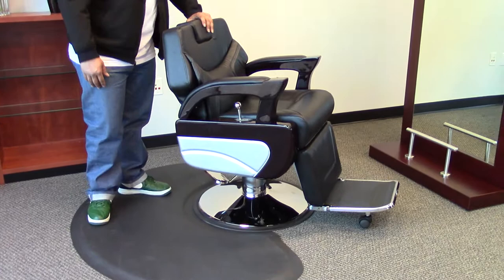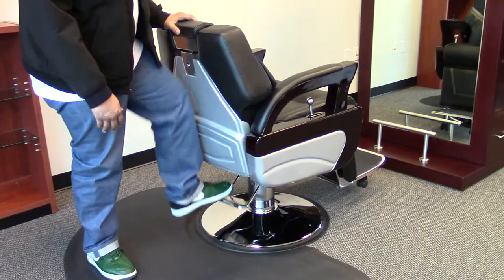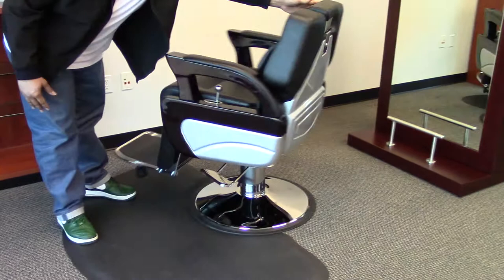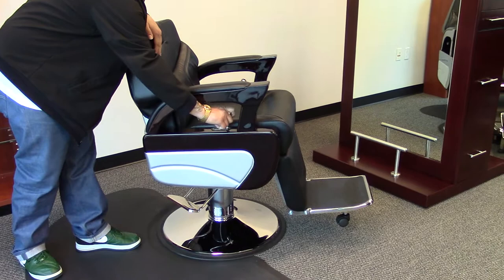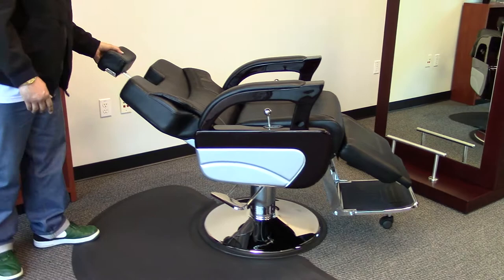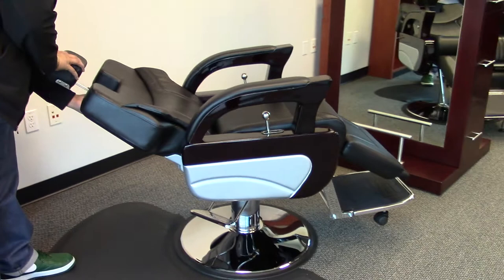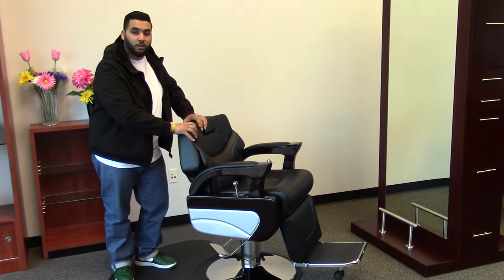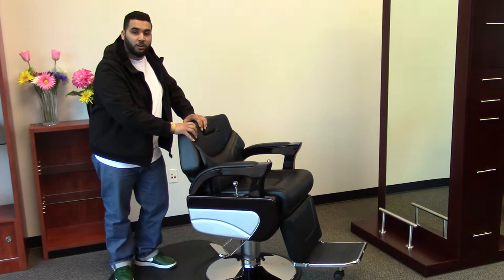AUGUSTO Barber Shop Chair AGS BEAUTY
The "AUGUSTO" barber chair is what professional barbers have been looking for. This chair features spacious seating with extra thick seat and back cushions offering luxurious comfort for clients. It has an adjustable/removable headrest and fiber glass armrests. Another amazing feature is the reclinable back that raises the footrest as it leans for easy client positioning and comfort.